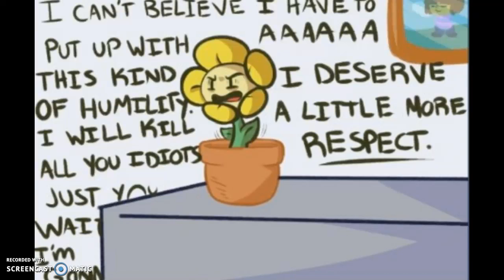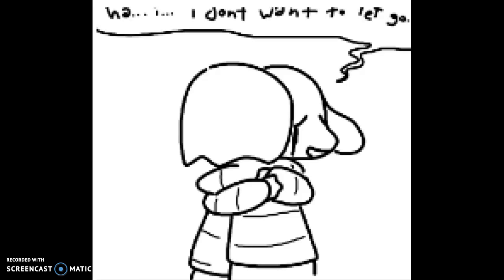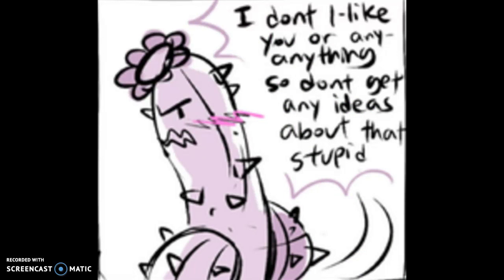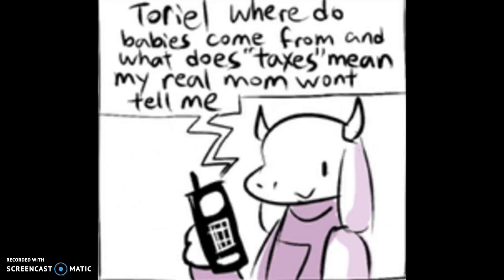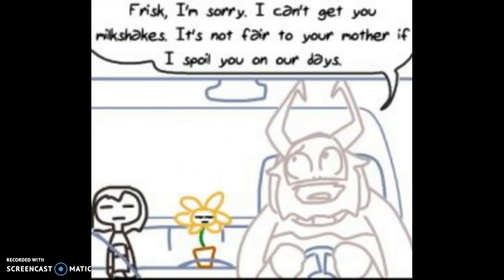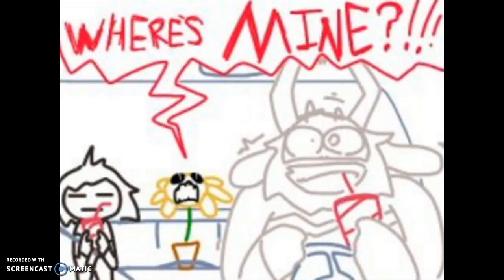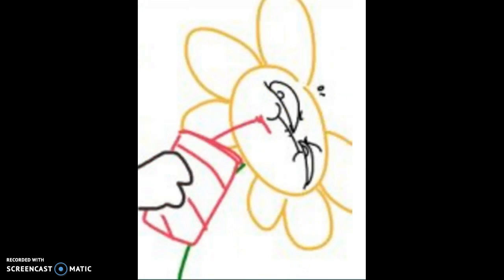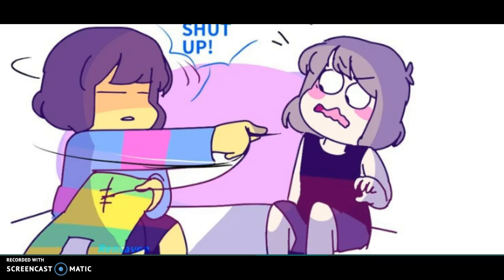undertale comic dubs 1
hufytbhd